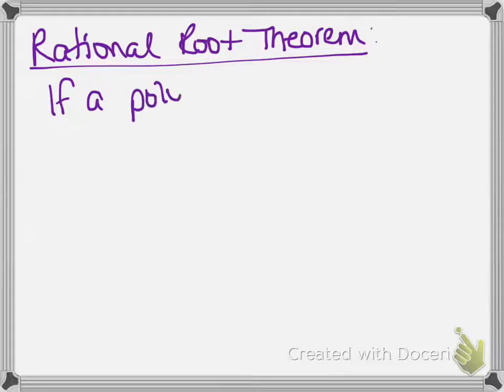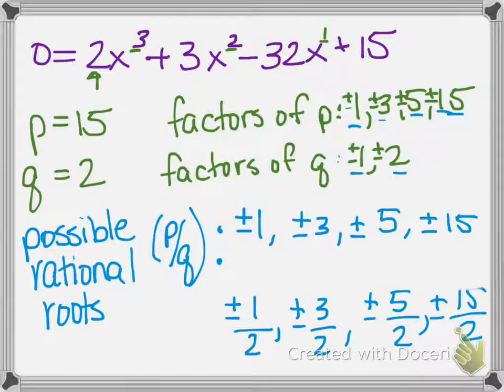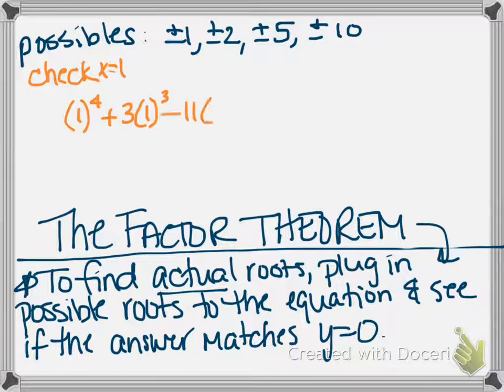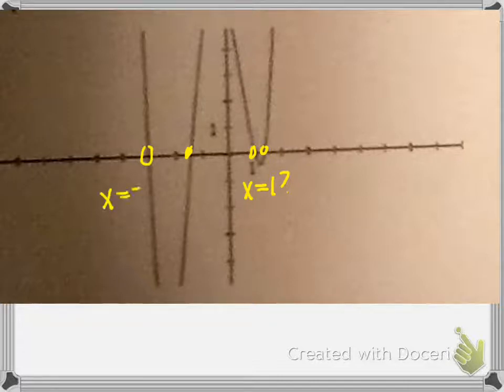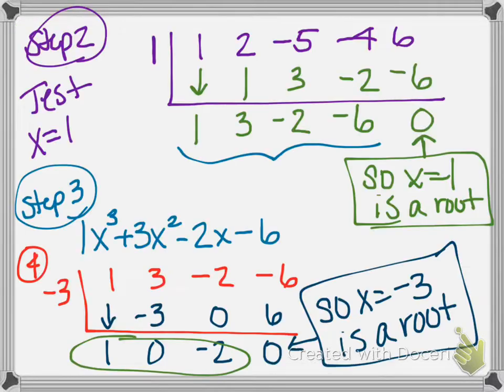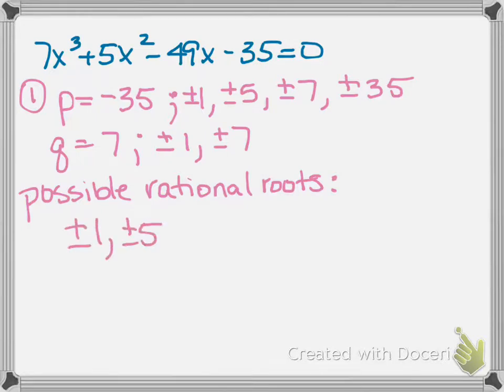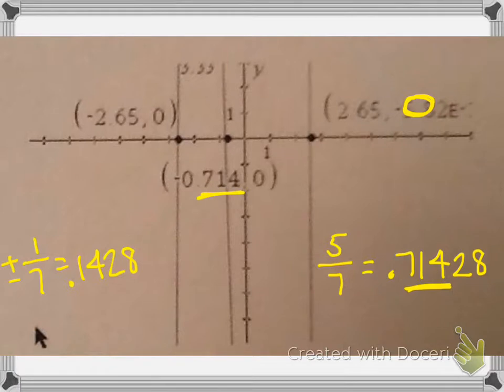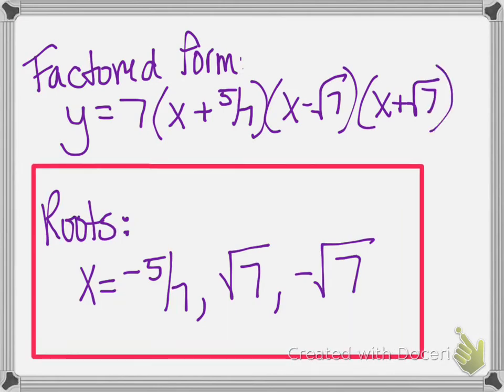Unit 4 - Lesson 7.8 - Solving Polynomials